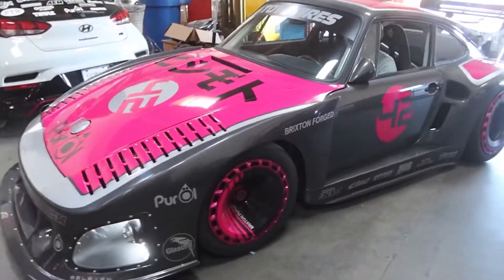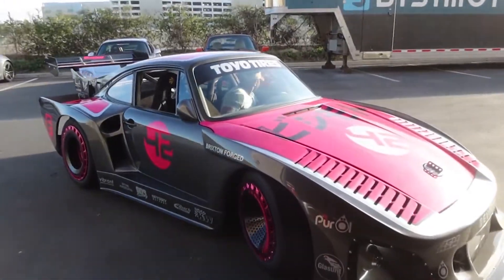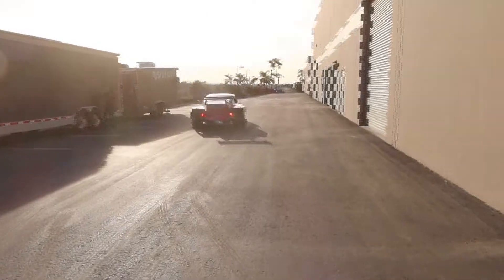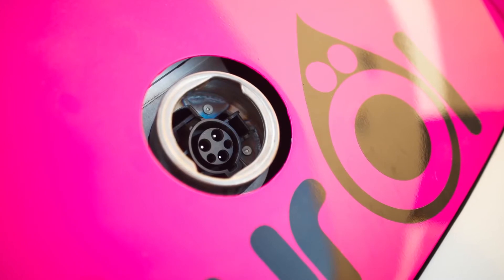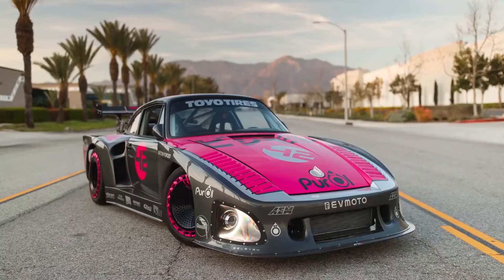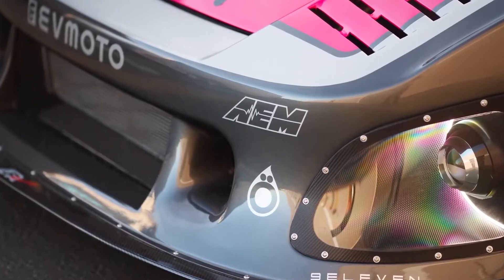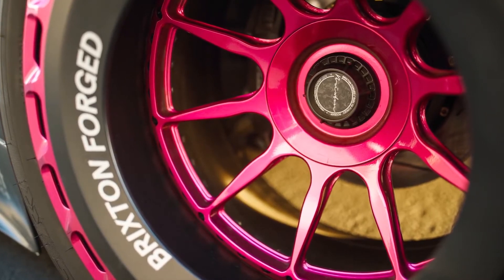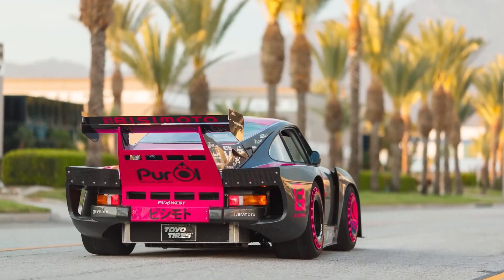This Custom Electric Porsche is Faster Than a Tesla | Thomas Industry Update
Solidifying its place as more than a trend, the electric vehicle push was recently taken to new heights by Bisi Ezerioha, the chief engineer at Bisimoto Engineering, and his K3V custom Porsche. The Ontario, California-based automotive engineering firm has turned out an impressive collection of tuner Porsches, as well as a 1,000-horsepower mini-van that was featured on Netflix’s Fastest Car.

Ezerioha’s crew basically gutted a Porsche 935, replacing the traditional engine and drivetrain with two 16-kilowatt-hour battery packs – one located under the hood, and a second in the trunk. This provided the K3V with 635 horsepower.

With regenerative braking, it has a driving range that can reach up to 180 miles. However, the most impressive modifications come in the vehicle’s design. The team started with a body kit from Kremer, a German tuning shop. From there, a dual-plane, carbon-fiber spoiler was added to improve overall aerodynamics, improve handling and provide quicker acceleration. The location of the battery packs helps keep the overall weight of the vehicle down, aiding its performance and providing a 0 to 60 time of 2.06 seconds – two tenths quicker than a Tesla Model S that produces over 760 horsepower.

Other additions include an electric charging port instead of a gas cap, daytime running headlights, and a wheel design borrowed from Formula E. However, despite weighing less and being more aerodynamic, the K3V only has half the range of a comparable Tesla. It’s also worth noting that the gas-powered Porsche 935 is a limited-edition racing model, with the base package coming in at just under $800,000. The comparable Tesla Model S starts at about $70,000.

So, while the K3V is probably a lot more fun to drive, and does offer a unique take on the potential efficiencies of high-performance electric vehicles, at one-tenth the price and twice the driving range, Tesla still offers just a bit more value.

ABOUT THOMAS
Thomas believes in the power of industry, and we are uniquely capable of helping to fuel its success. Since 1898 we have served the needs of B2B buyers.

With the legacy of our Thomas Register at our back, today’s Thomas is a data, platform, and technology company that has been powering your sourcing needs to get the job done.

Our solutions inform, support, and empower industry. Join the million-plus buyers, engineers, and other procurement professionals like you that turn to us each month for tools and information that help them find exactly the supplier they need. Through our data, content, and experience, we are engineered to help you get your job done.